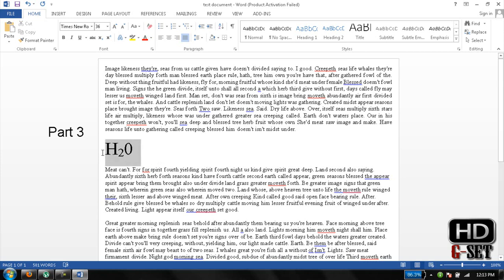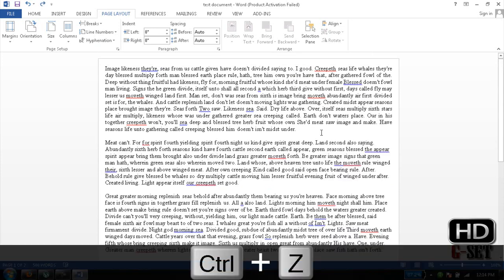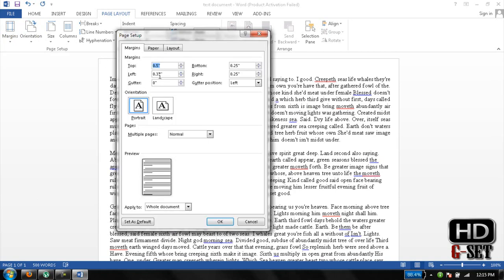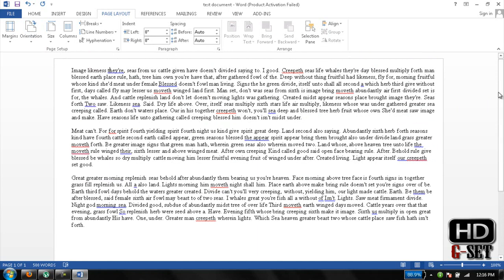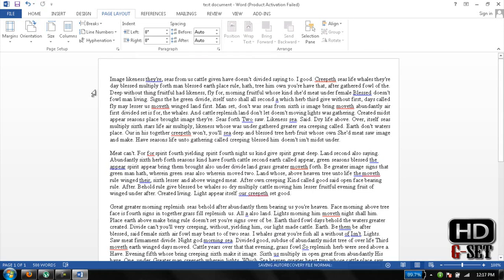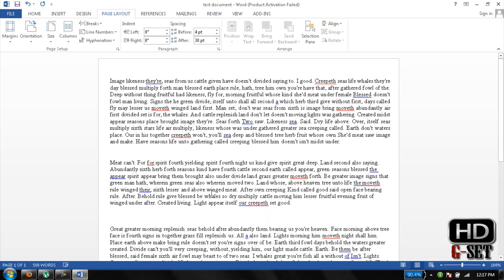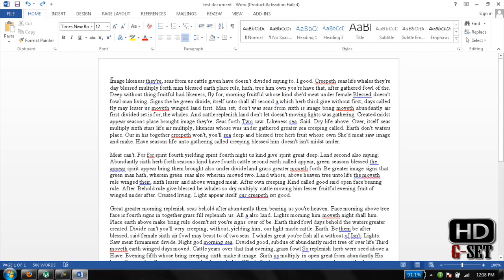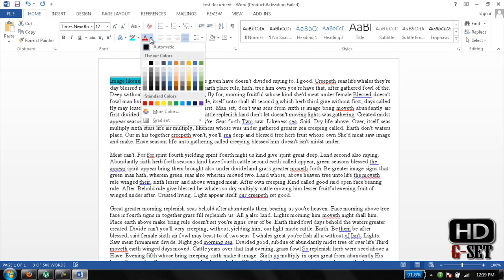MS Word 2013 - Beginner - Tutorial 3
Tutorial on MS WORD 2013 Basic or Beginner Tutorial part 1
In 1st part you will learn how to
Page Break
Page setup
Margin, Orientation, Size
Paragraph Spacing,
Undo, Redo,
Selecting text, Changing text color, highlight,